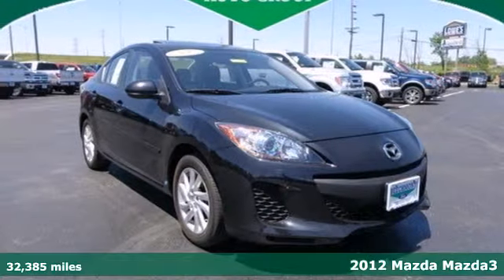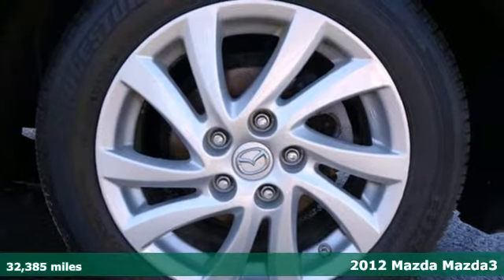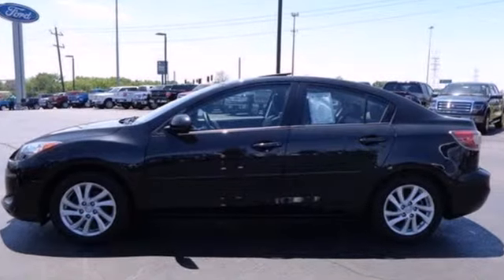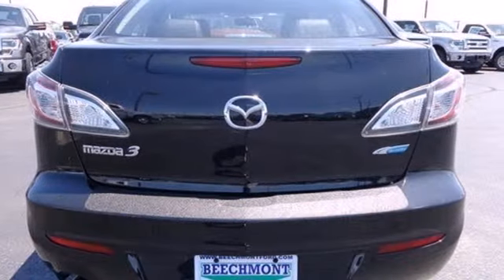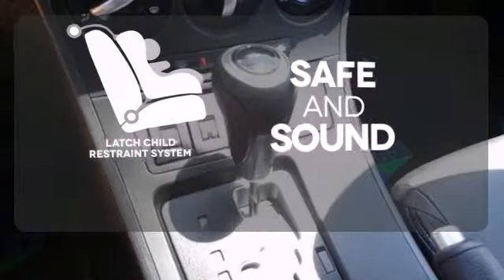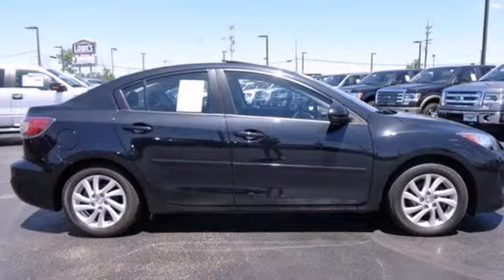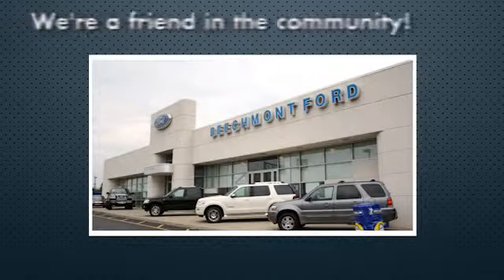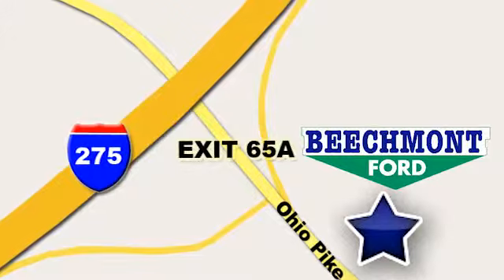2012 Mazda Mazda3 Cincinnati Dayton, OH T14-567A - SOLD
Year: 2012
Make: Mazda
Model: Mazda3
Trim: i Grand Touring
Engine: 4 Cyl. 2.0L
Transmission: Automatic
Color: Black Mica
Interior: Black
Mileage: 32385
Stock #: T14-567A
Best prices around! Only asking 17488! How would you like cruising off in this good-looking 2012 Mazda Mazda3 at a price like this?

Address:
600 Ohio Pike